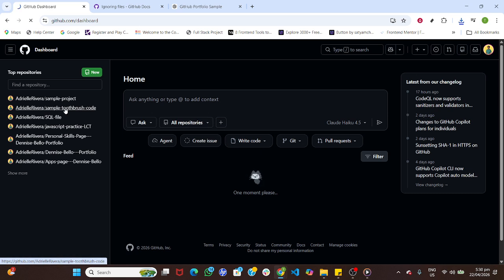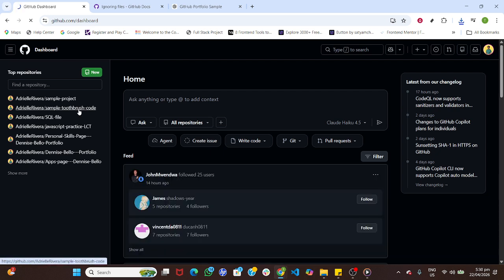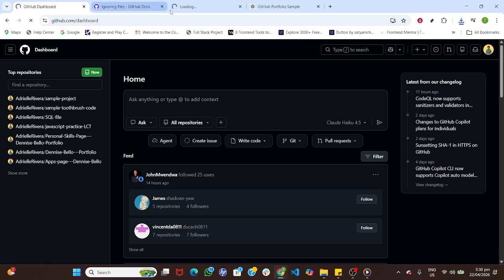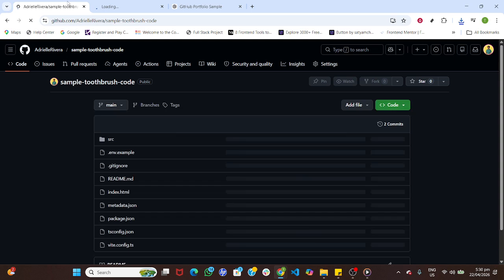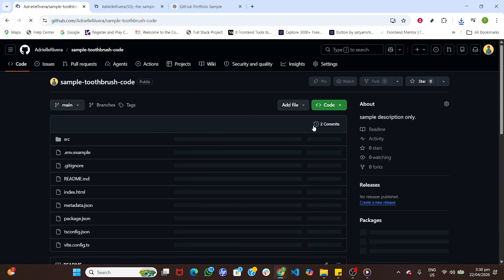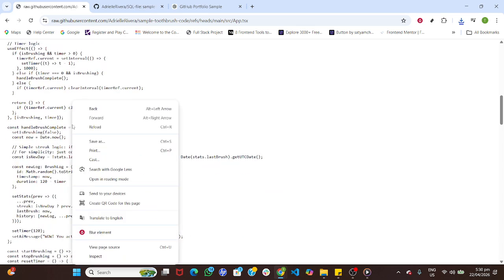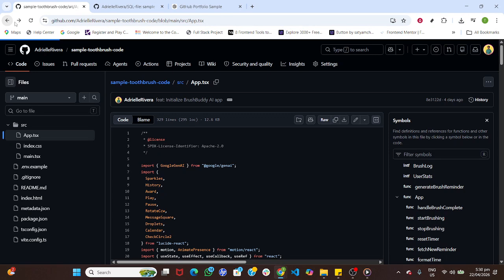How To Download a Project From GitHub (Easy Guide)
In this video, we discuss how to download a project from GitHub, focusing on important steps like accessing configuration files. This GitHub tutorial will guide you through getting code from GitHub, specifically highlighting how to use the raw file view to copy environment variables for your project setup.

00:00 Introduction
00:03 Navigate to GitHub Homepage
00:07 Find a Repository
00:28 Open sample-toothbrush-code
00:41 Scan README for Context
00:52 View Repository Files
00:57 Navigate to src Folder
01:10 Inspect App.tsx File
01:15 Switch to Raw File View
01:24 Copy Code Content
01:45 Ensure Complete Selection
02:18 Confident File Selected
02:27 Return to File List
02:30 Summary of Download Process